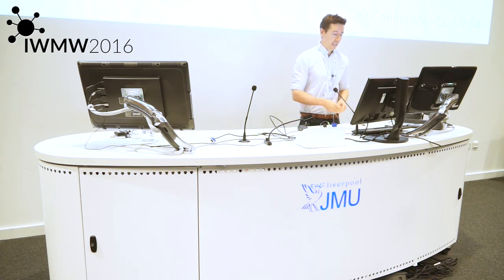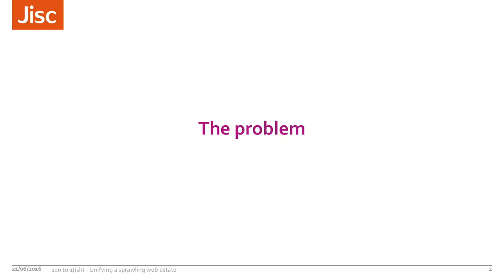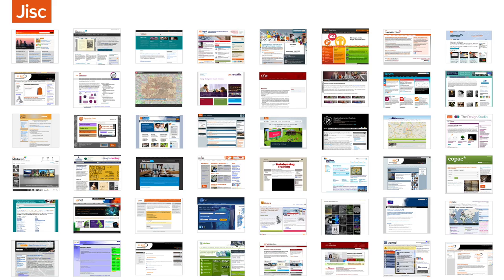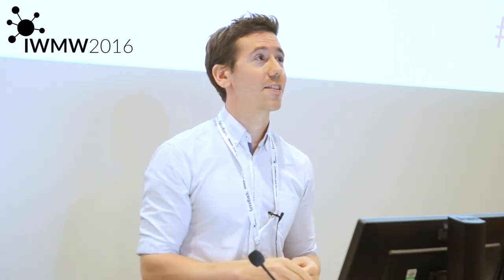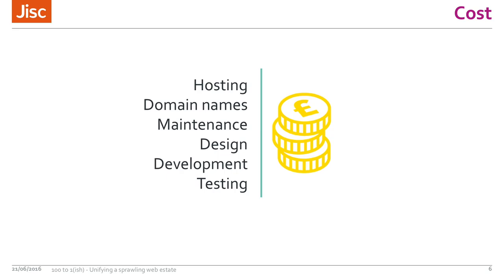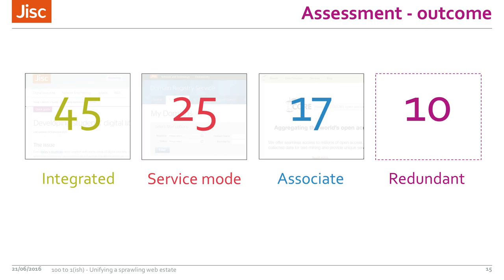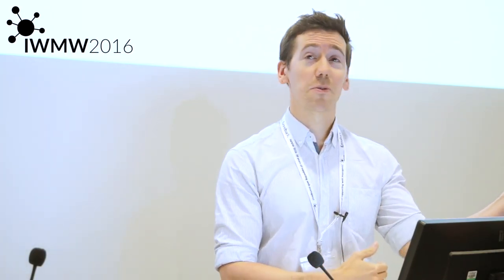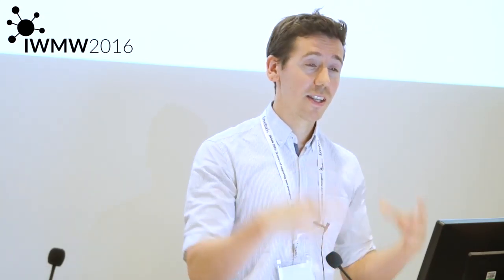100 to 1(ish) – Unifying a Sprawling Web Estate (P8) by Richard West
Video recording of talk on "100 to 1(ish) – Unifying a Sprawling Web Estate" given  by Richard West, Jisc at the IWMW 2016 event held at Liverpool John Mores University on 21-23 June 2016.